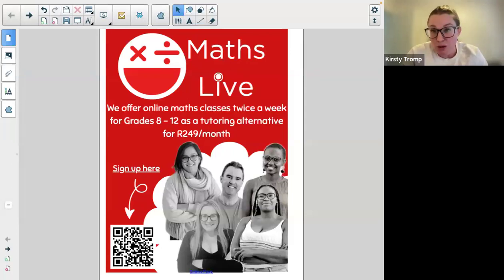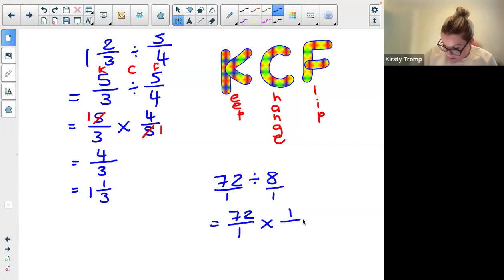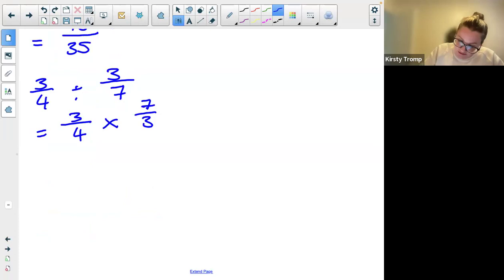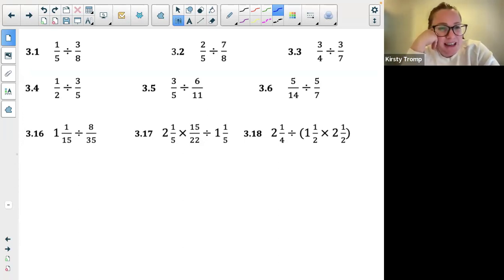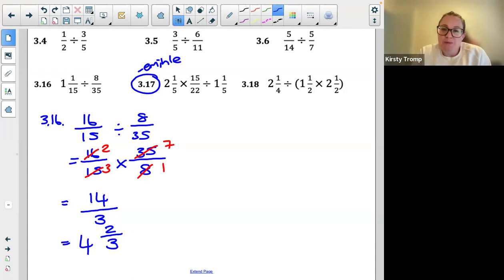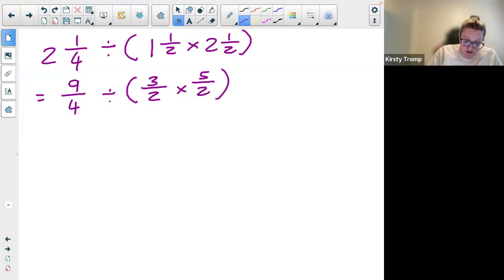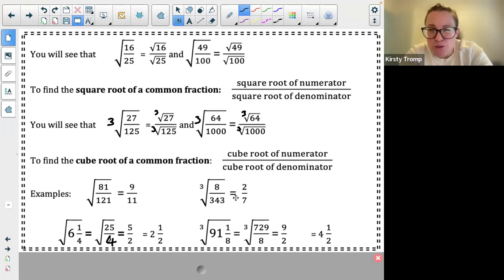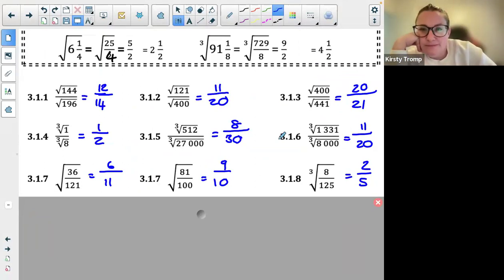Grade 8 - Fractions (fractions (division, squaring and square rooting))